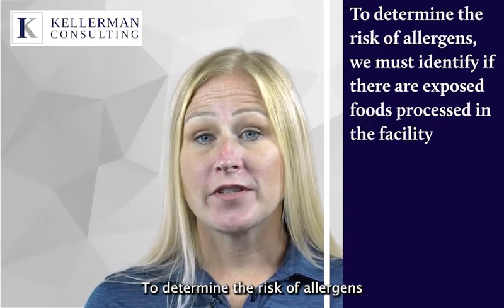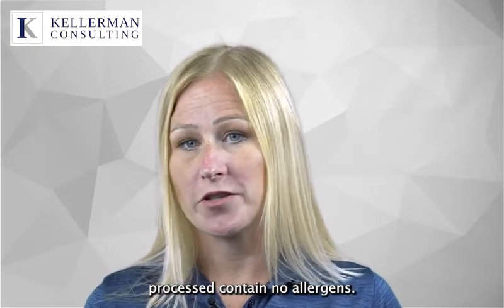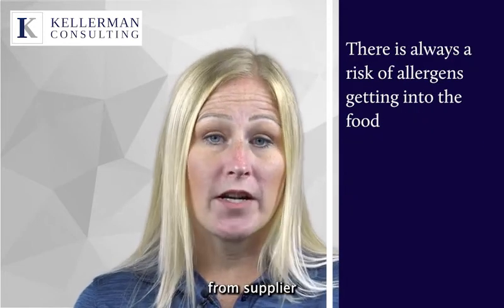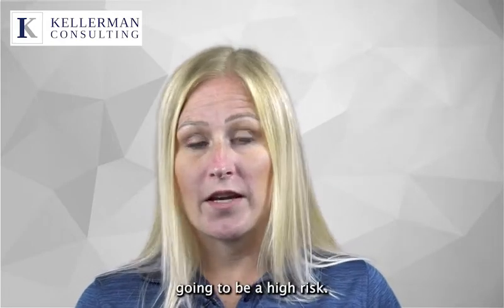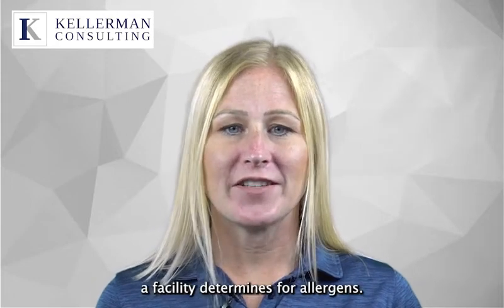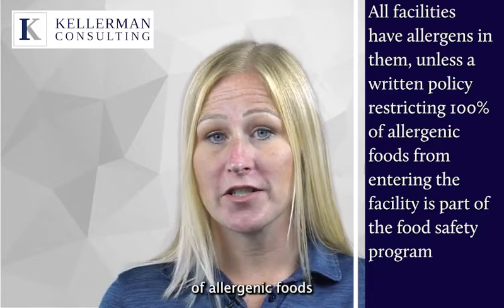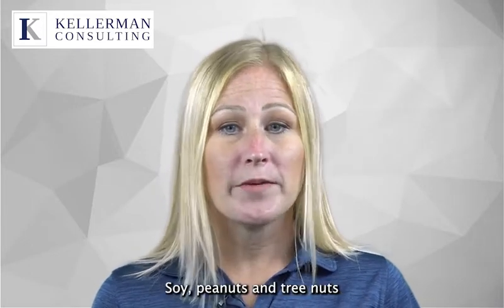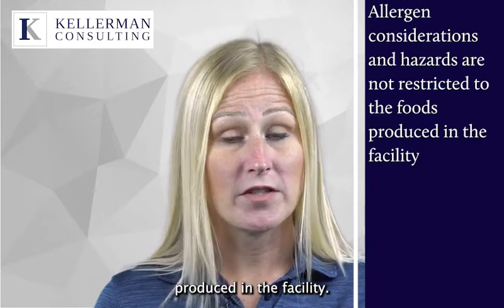Allergens Episode 1: Allergen Risk in Food Facilities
The first episode of Kellerman Consulting's Internal Audit video series we will begin with determining the risks allergens pose in a facility.

00:00 - [Introduction ]
01:10 - [ Determine the Risk of Allergens in the Facility ]
02:16- [ Dangers of Becoming Complacent to Risks of Allergens]
03:30- [ Allergen Considerations]
05:10 - [ Allergen Statements & Risk Assessments]
For free food safety or quality management system downloads and interactive tools to go along with our videos, visit our

If you have questions regarding food safety or quality management systems that were not answered in these videos please visit our website, connect with us through social media, or contact us for a free consultation.

We’d like to hear from you if there are specific food safety or quality management system topics you would like us to cover in our future video series.